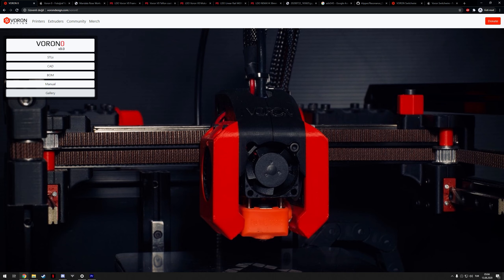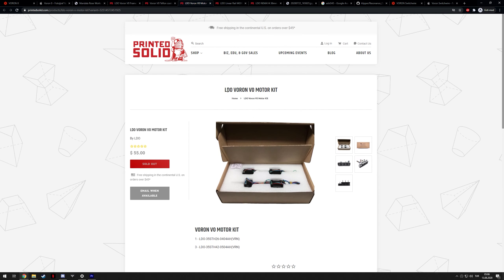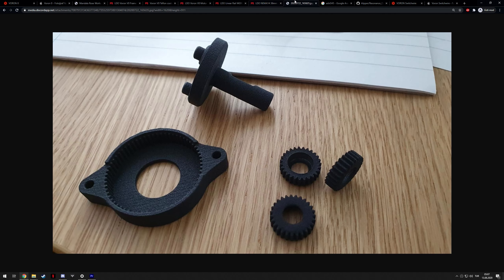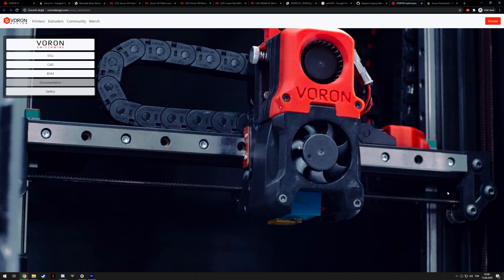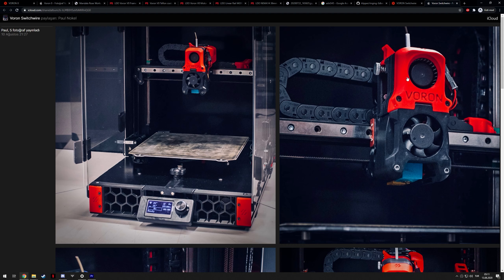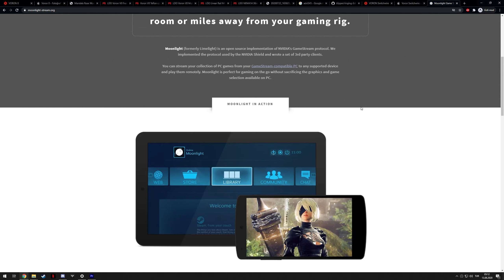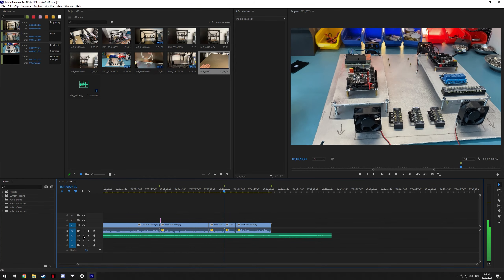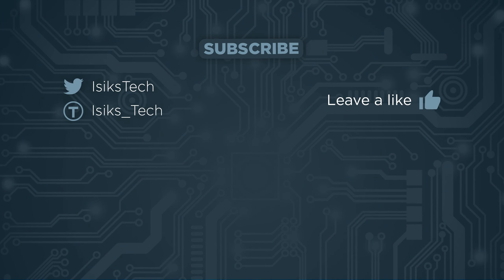Voron 0 & New Content - Channel Update 7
Chapters
00:00 Intro
00:20 Voron 0 Announcement
03:30 Voron Afterburner Galileo
04:20 Klipper Input Shaper
05:05 Voron Switchwire
06:52 Monday Video
07:22 Moonlight Game Streaming
09:15 BGM in Videos?
11:10 Chapters in Videos